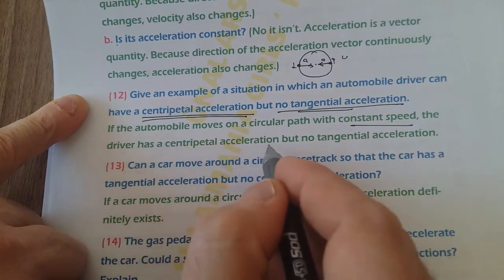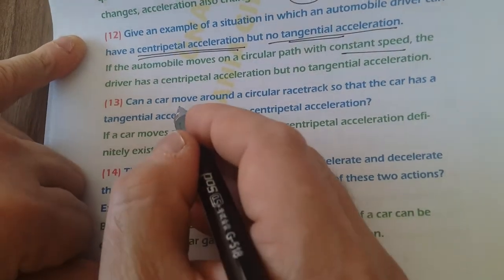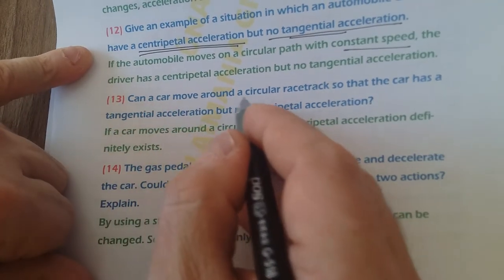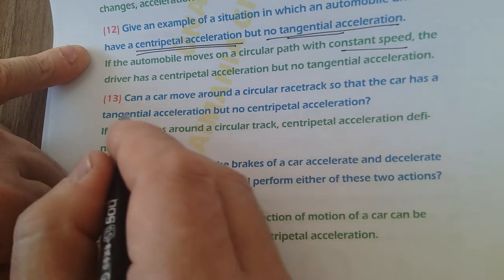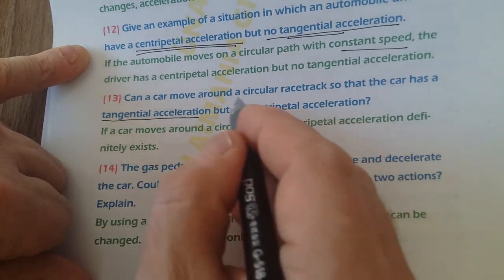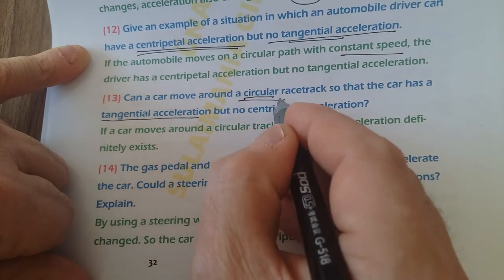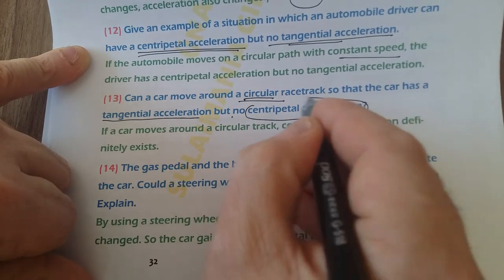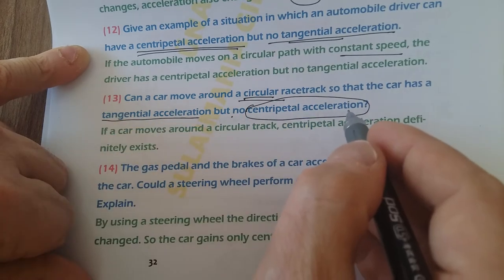CHAPTER 1 ANSWERS OF CHAPTER REVIEW QUESTIONS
HOLT PHYSICS 12 GRADE...
Mars orbits the sun (m = 1.99 × 1030 kg) at a mean distance of 2.28 × 1011
m. Calculate the length of the Martian year in Earth days. Show all of your work. (G = 6.673 ×
10−11 N •m2/kg2)

A copper block rests 30.0 cm from the center of a steel turntable. The coefficient of static friction between the block and the surface is 0.53. The turntable starts from rest and rotates with a constant angular acceleration of 0.50 rad/s2. After what time interval will the block start to slip on the turntable?

A coin with a diameter of 2.40 cm is dropped onto a horizontal surface. The coin starts out
with an initial angular speed of 18.0 rad/s and rolls in a straight line without slipping. If the rotation slows with an angular acceleration of magnitude 1.90 rad/s2, how far does the coin roll before coming to rest?

The tub within a washer goes into its spin cycle, starting from rest and reaching an angular
speed of 11 rad/s in 8.0 s. At this point, the lid is opened, and a safety switch turns off the washer. The tub slows to rest in 12.0 s. Through how many revolutions does the tub turn? Assume constant angular acceleration while the machine is starting and stopping

Page 28, Chapter Review 1, Q-36 In a popular amusement-park ride, a cylinder of radius 3.00
m is set in rotation at an angular speed of 5.00 rad/s, as shown in Figure. The floor then
drops away, leaving the riders suspended against the wall in a vertical position. What minimum coefficient of friction between a rider’s clothing and the wall of the cylinder is needed to
keep the rider from slipping?